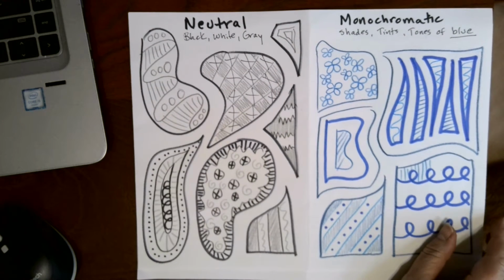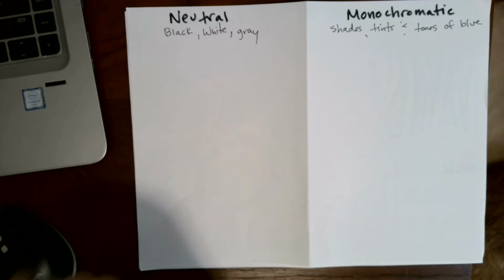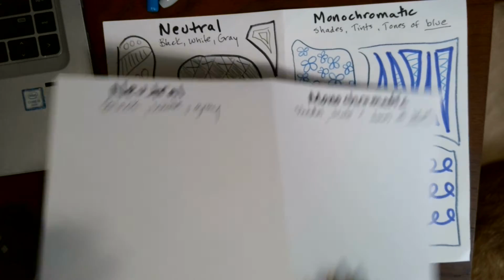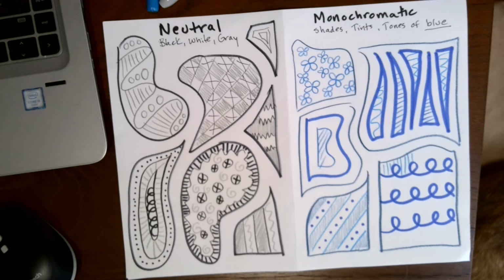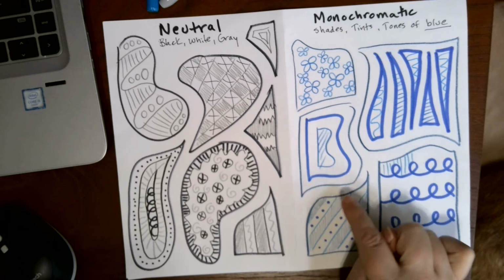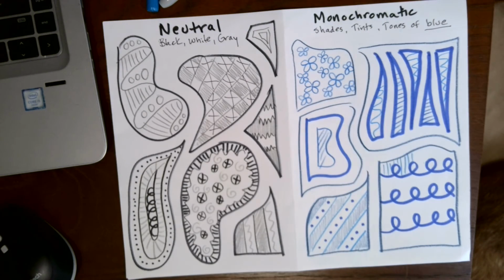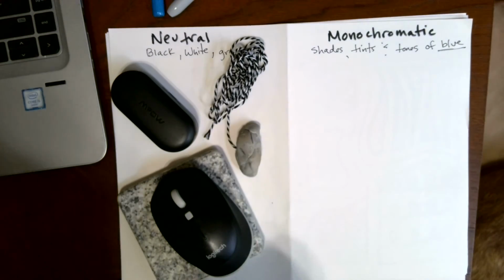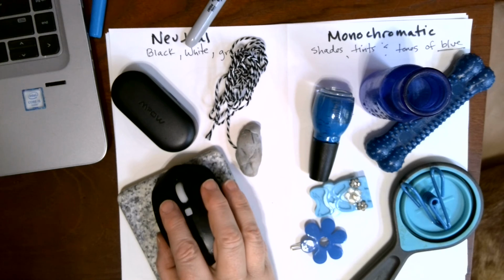Mini Challenge #4 Neutral and Monochromatic color schemes